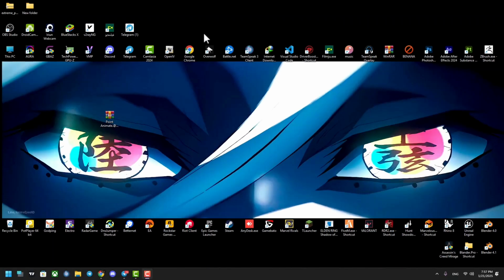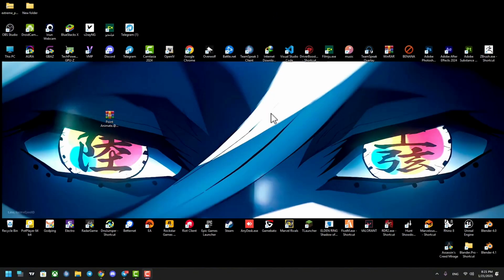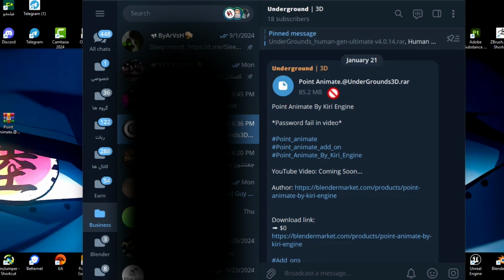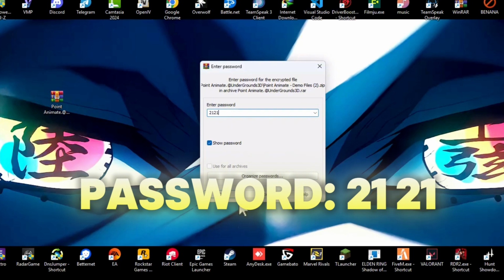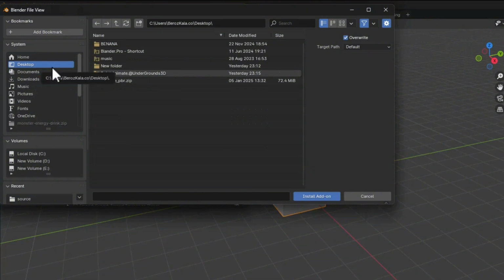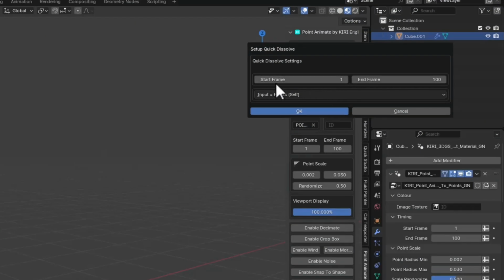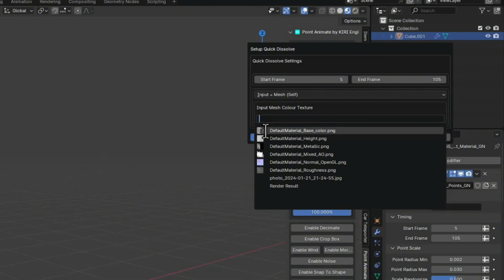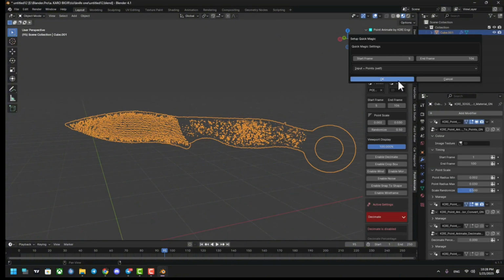Bring Your Animation3D to Life—Point by Point!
Unlock the magic of animation like never before! Transform your objects into thousands of points and bring them to life with mesmerizing animations. Whether you're working on cinematic effects, artistic projects, or advertising visuals, this tool makes your creative visions a reality—all with just a few clicks.

🚀 Key Features You'll Love:

Turn any 3D model into dynamic points.

Animate, scatter, and rebuild objects effortlessly.

Perfect for professionals and beginners alike!

Or grab it from our

💡 Pro Tip: Add your unique flair to the animations and let your imagination run wild!